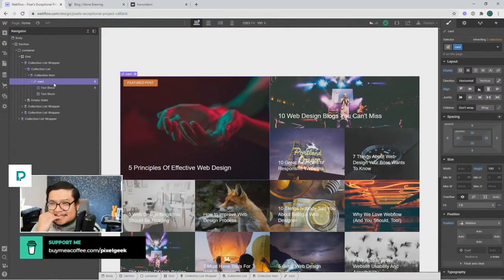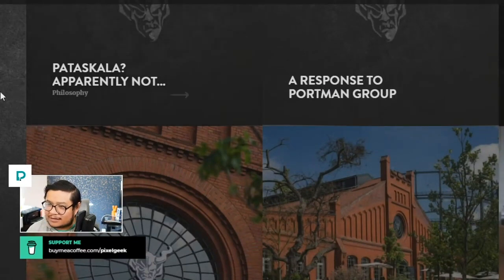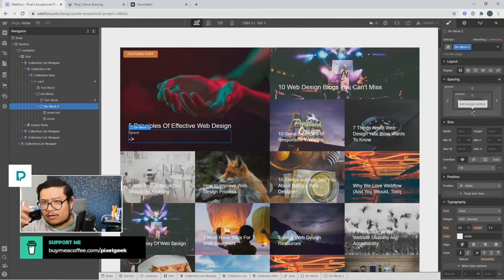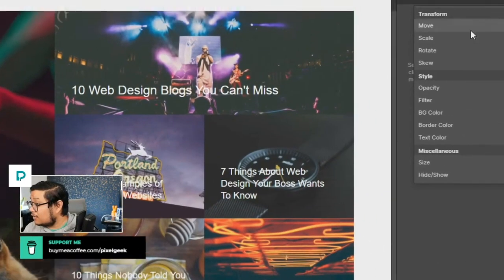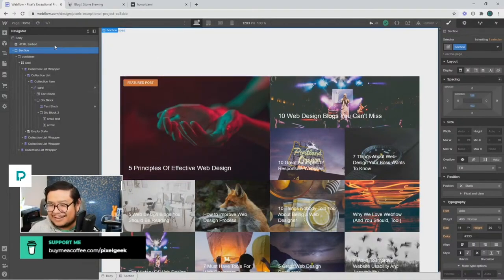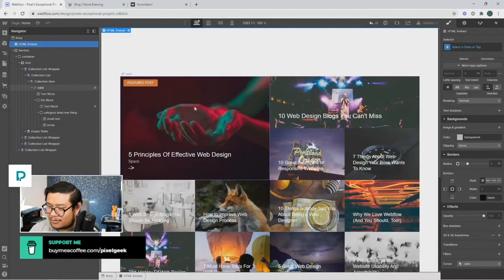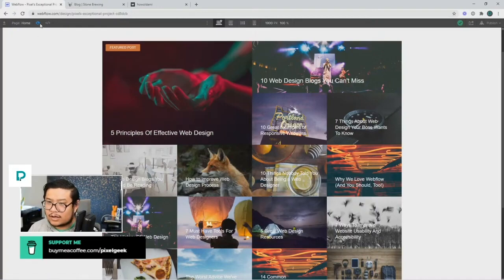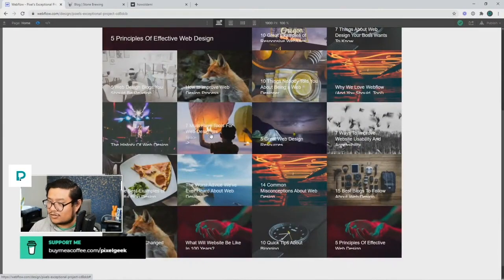Create a hover animation with content reveal in Webflow — Tutorial (2021)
How to create a hover animation with content reveal in Webflow.